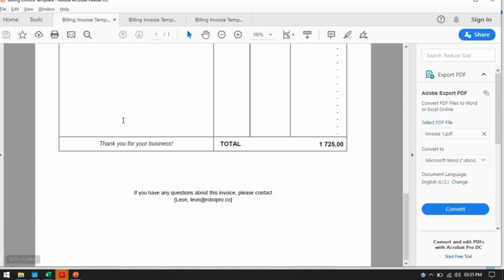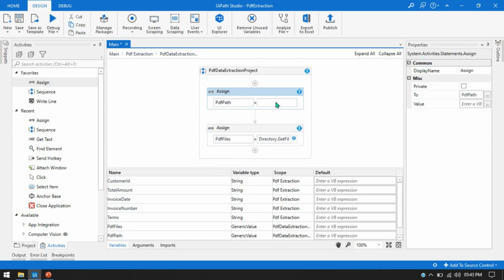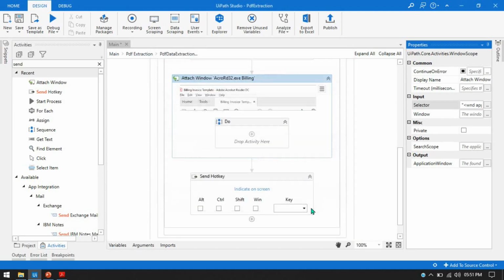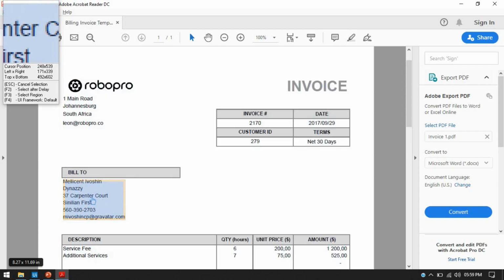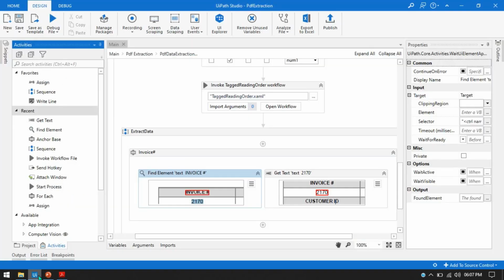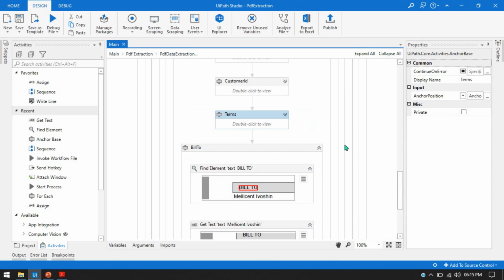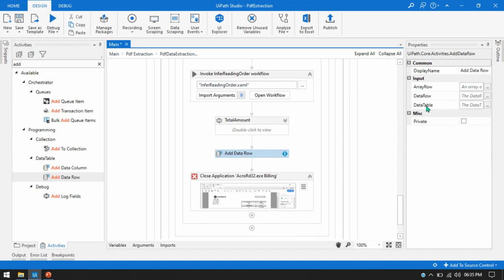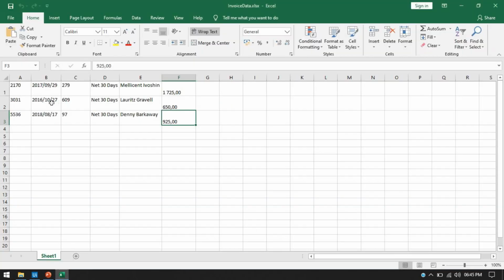Extract Pdf Specific Data To Excel In UiPath | UiPath Pdf Invoice Data Extraction | UiPathRPA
Video Agenda: How to Extract Pdf Specific Data Into Excel In UiPath
How to extract Invoice Data and Write to excel in UiPath?
Looping through PDF files to extract specific data using Uipath
UiPath PDF to Excel Extractor
Extract data from pdf to excel in uipath
Extract a certain value from a pdf file and write value to excel uipath

It is another video of Pdf Automation in UiPath... I hope you guys will like this video.